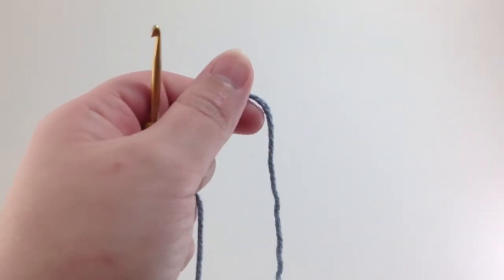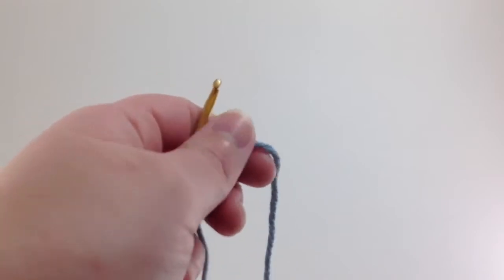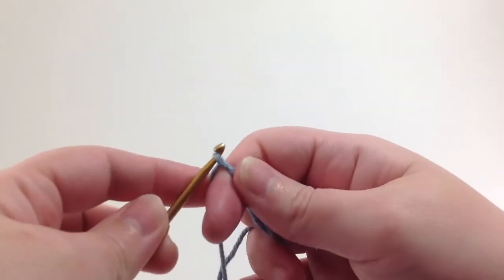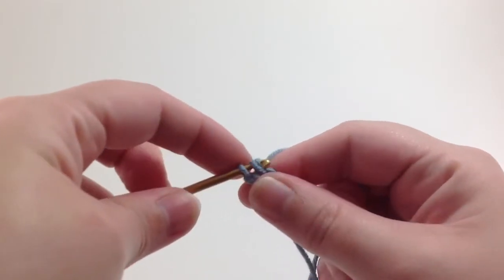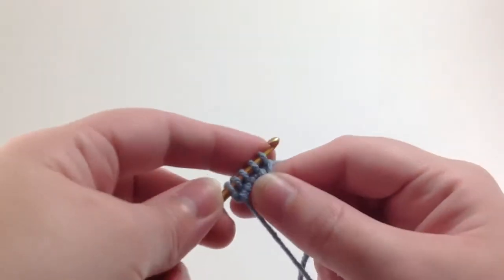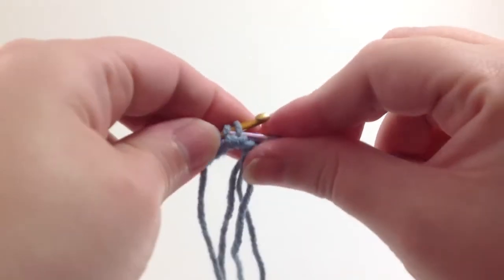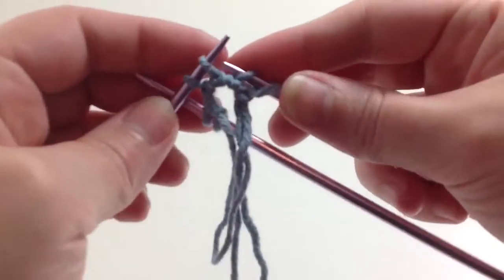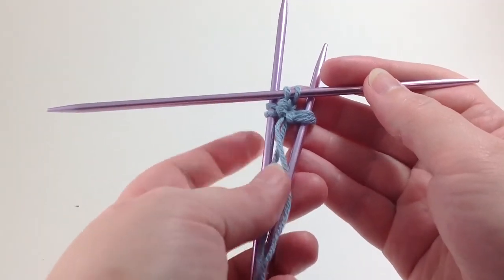Pinhole Cast On for Circular Knitting (left handed)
This is a demonstration of the pinhole cast on technique, which I find very useful for knitting projects which start in the center of the fabric.